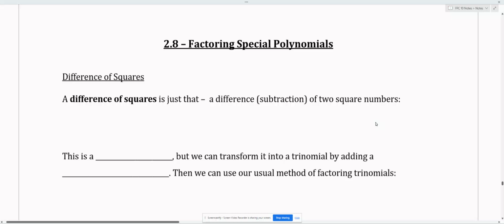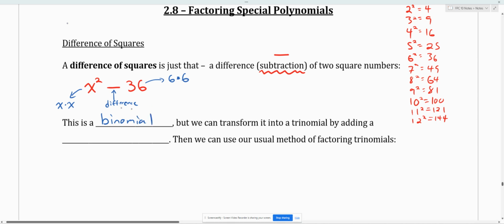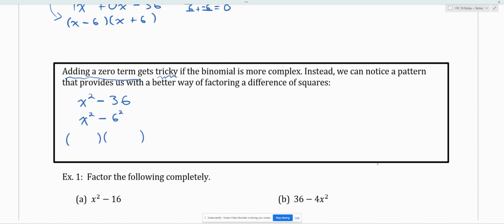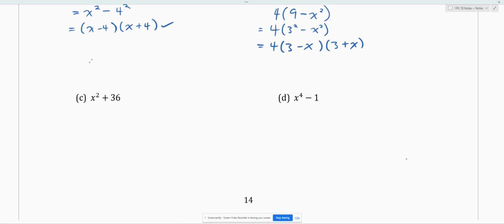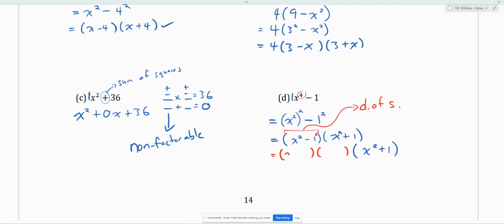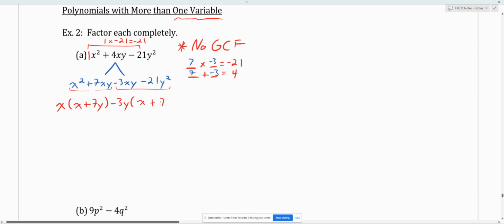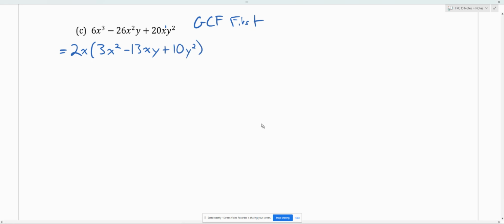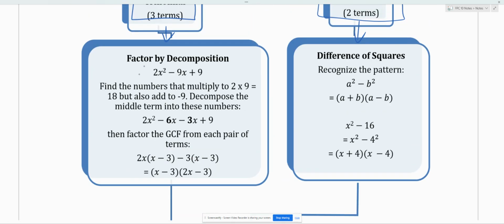Unit 2 - Lesson 2.8: Factoring Special Polynomials